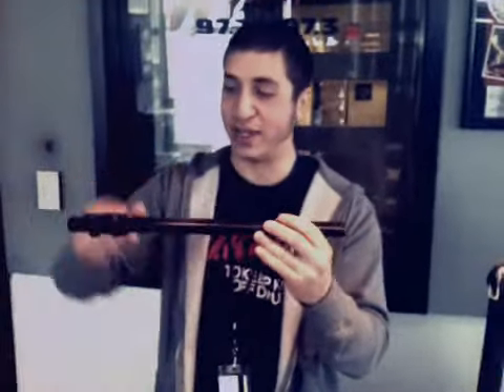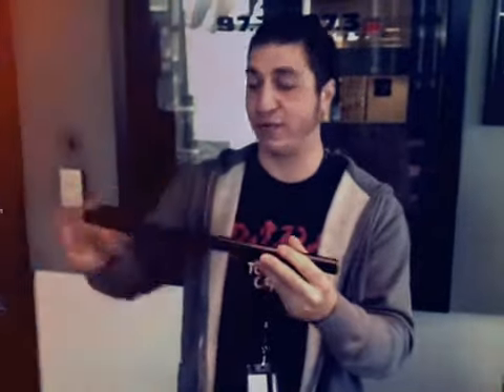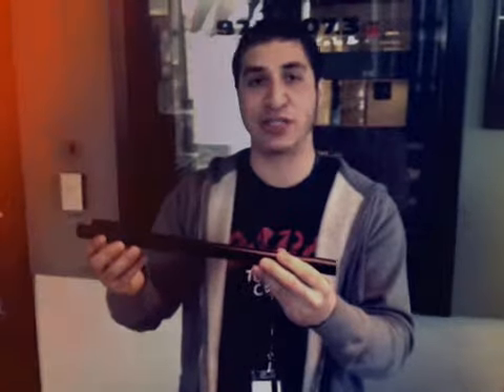The Flute Bone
Great Moments In Music Innovation #2